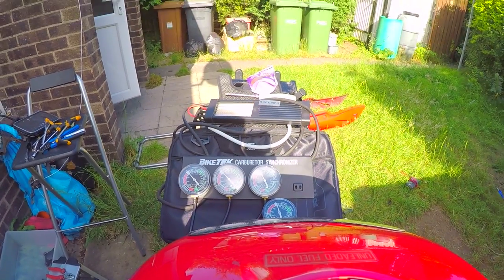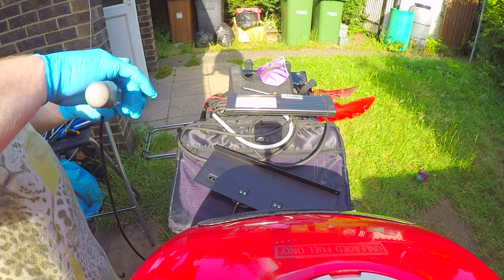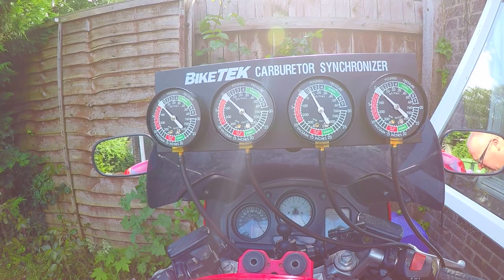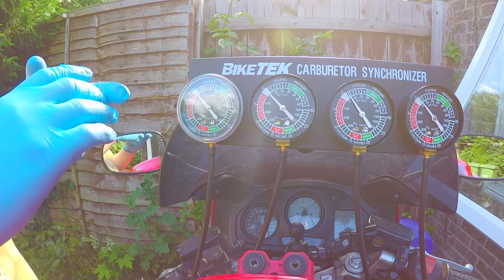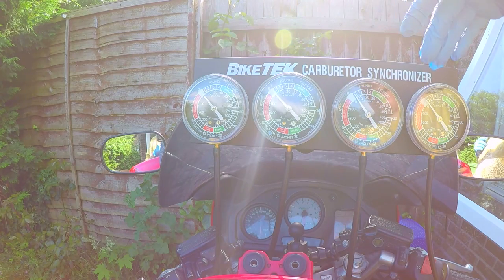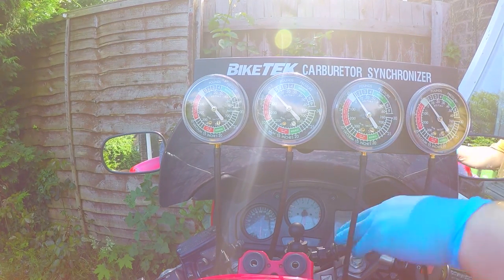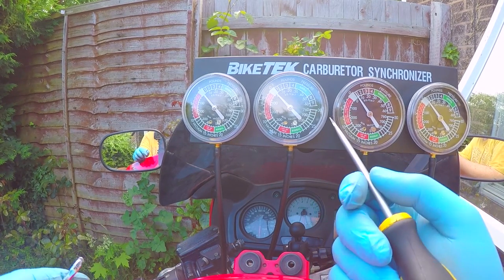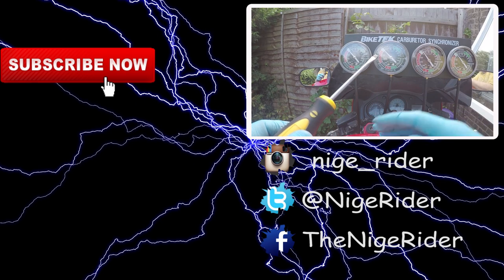Biketek Vacuum Gauge Review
As you recall I tried to balance my Starter valves on the Scarlett (VFR800)
I used a carb tune but had issues with fluctuation, so I purchased these Biketek Carburetor Synchronizers

PROS

Flutter valve Adjustment
Each gauge can be calibrated
Nice easy read dial
Compact
Have all the necessary adaptors

CONS
Not great for very Minuet fine adjustment

VERDICT EXCELLENT VALUE FOR MONEY

Nige-Rider
Litton House
Saville Road
Peterborough
PE3 7PR

My Gear/Equipment

Knox Armour
Sena 20S
Sena GP-10
Roadcraft manual